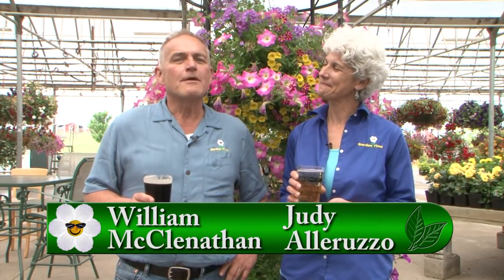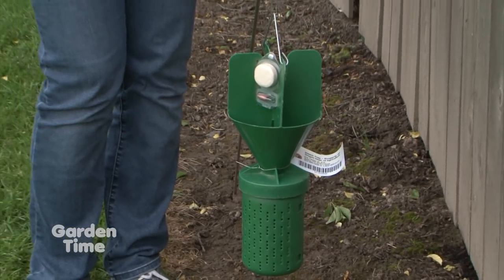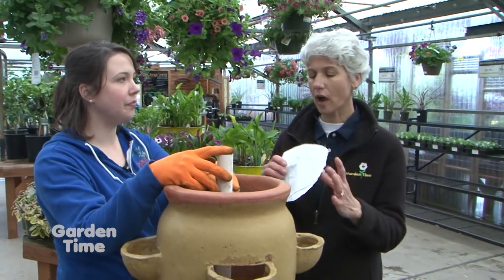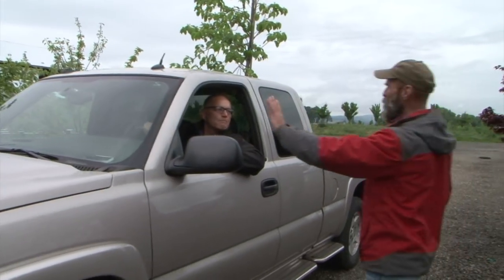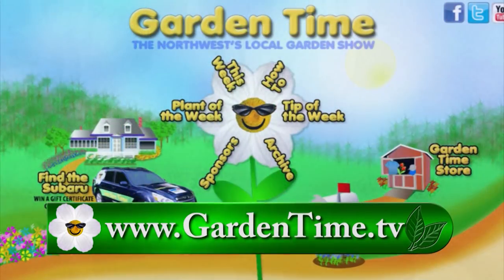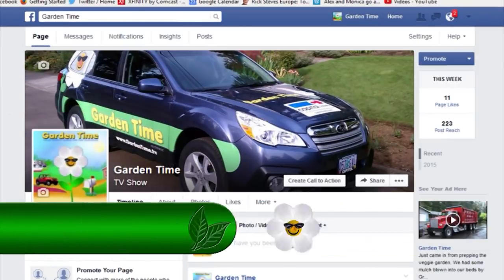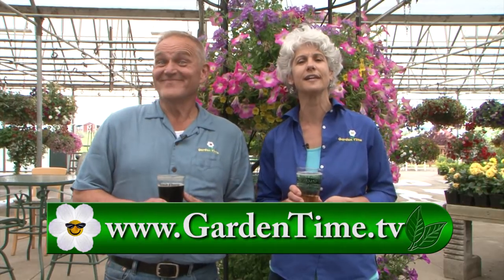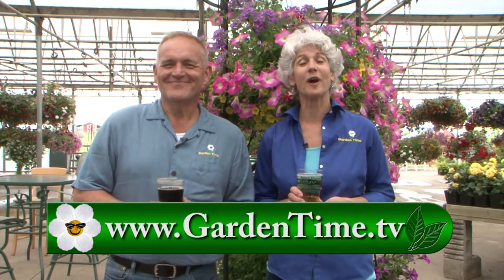Garden Time show 14 6-1-19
This week on the show We check out some flowering shrubs for all seasons, we learn about the pesky Japanese Beetle, we show you how to plant a strawberry pot, we preview the Berries, Brews and BBQ's event at French Prairie Gardens too.  We also show you how to transport trees, plus we grow the perfect rose, there is an artisan fair coming up, and we show you how to make fresh strawberry homemade ice cream without a machine, plus we visit the conifer garden at the Oregon Garden